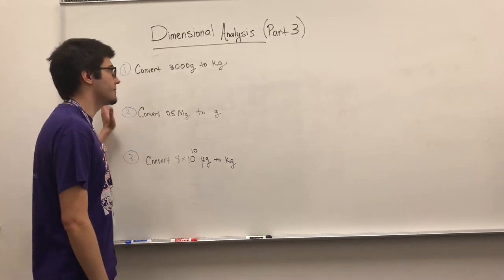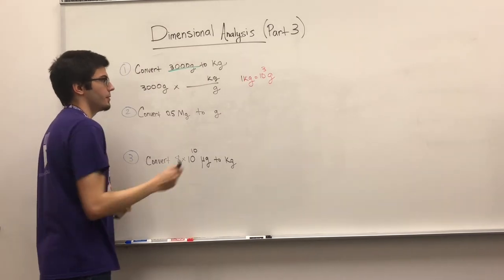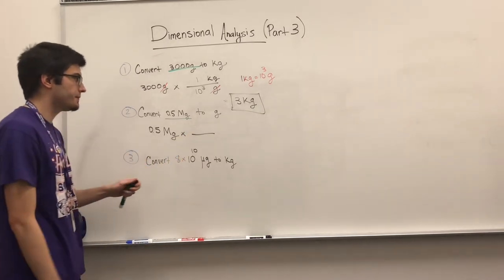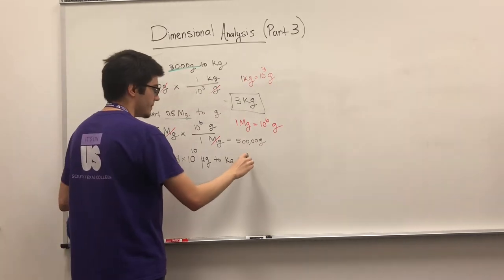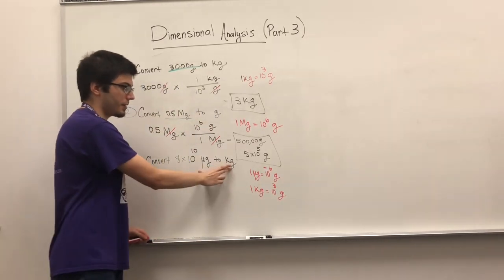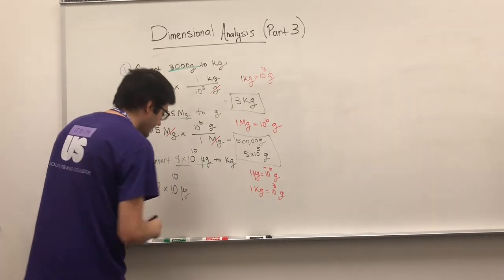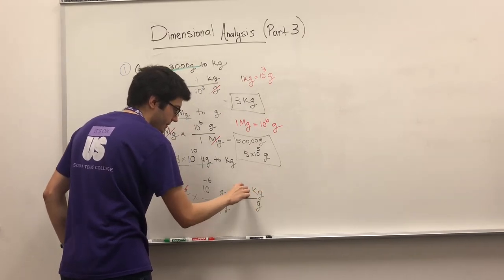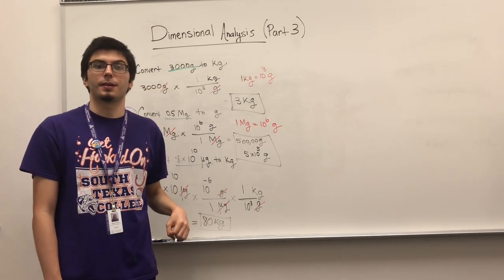Dimensional Analysis: Example 2